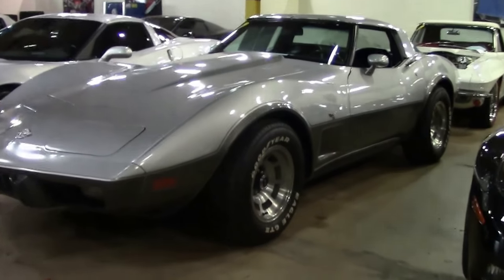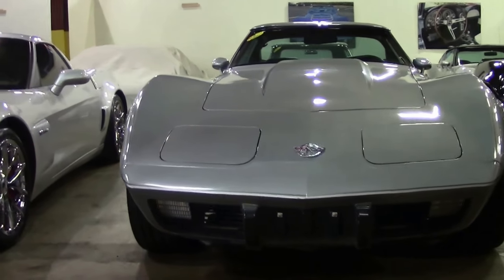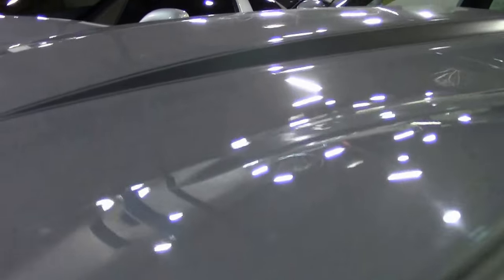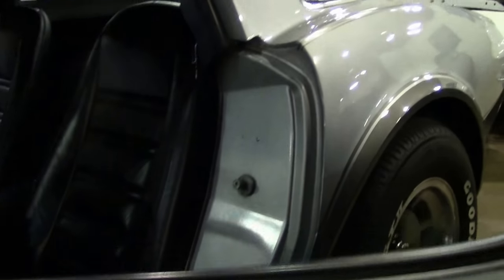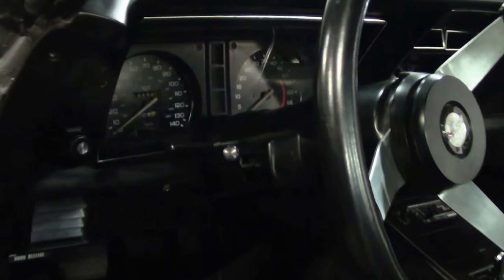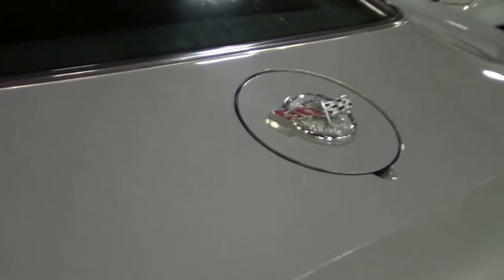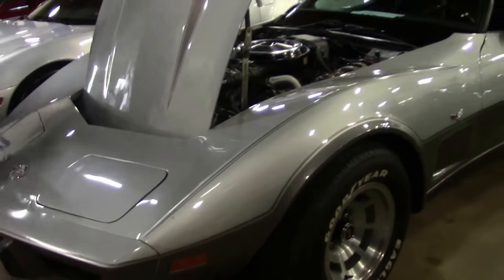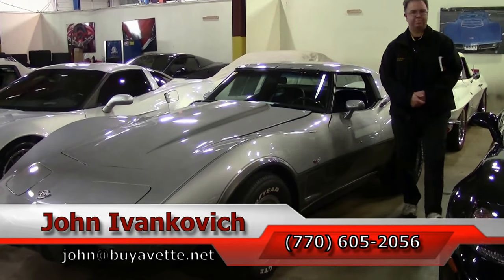1978 Corvette Silver Anniversary 4 Speed 18K Miles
1978 Corvette Silver Anniversary 4 Speed 18K Miles For Sale

Code correct Silver Anniversary exterior, code correct Black leather interior. Numbers matching 185hp 350ci engine, 4 speed manual transmission, posi rear-end. Features include air conditioning, tilt-n-tele, power steering, power brakes, power antenna, rear defrost, AM/FM stereo, slotted aluminum wheels, cargo shade, sport mirrors. Originally assembled on July 26, 1978, this 1978 Corvette Silver Anniversary is in particularly nice condition, and comes with the desirable 4 speed manual transmission. Odometer reads 18,644 miles, which are documented by a 2017 bill of sale. Nonetheless, there is no documentation to prove actual mileage on this car, and therefore it will be sold as mileage exempt. This car's paint is good-vg, with a nice shine. All exterior glass in this car shows a correct date code. Exterior door handles are vg, and weatherstripping is good-vg. Slotted aluminum wheels are vg with vg-exc center caps, and Goodyear Eagle GTII raised white letter tires show an average of 8/32nds tread depth remaining. With the exception of an added digital AM/FM radio, the interior of this 1978 Corvette Silver Anniversary looks to be completely original, with vg factory leather seats and GM seatbelts, and vg-exc carpet, dash pad, door panels, steering wheel, gauges, and center console. The numbers matching engine in this car shows original casting date July 11, 1978, and final assembly date July 12, 1978. Correct air cleaner, carburetor, intake manifold, ignition shielding, a/c compressor, and alternator are all in place, and the frame is solid and rust-free. Included documentation consists of original brochure, original dealer's order, and the original window sticker. This car has been fully serviced, and all instrument gauges, lights, turn signals, brakes, engine, transmission and rear-end are all in good operating condition. 18K Miles.